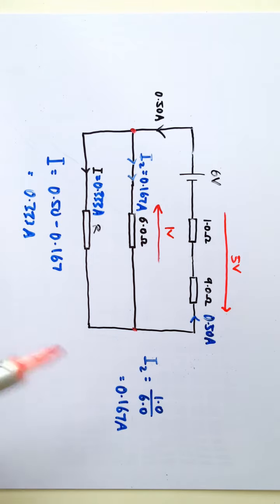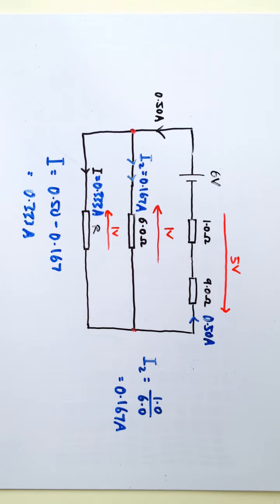2011 P1 Q28